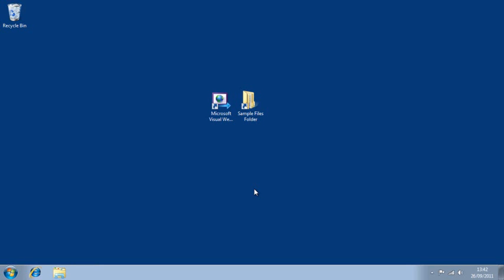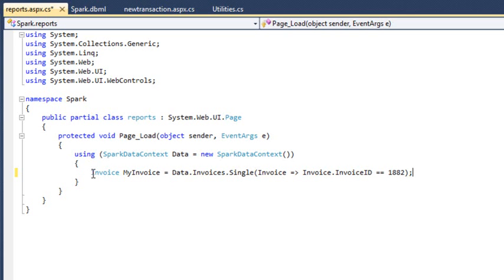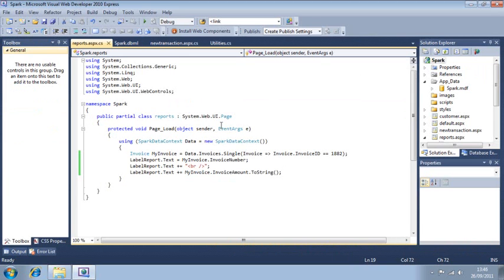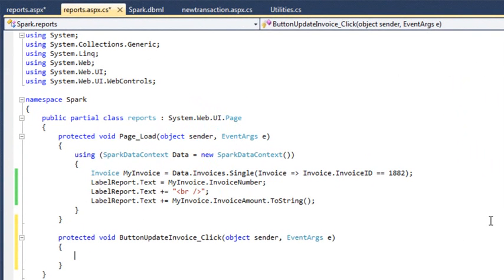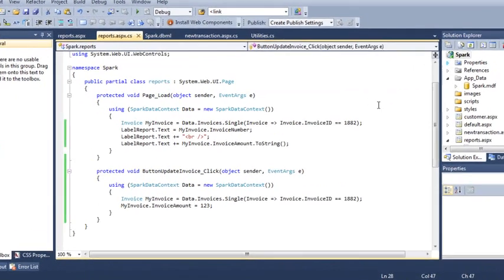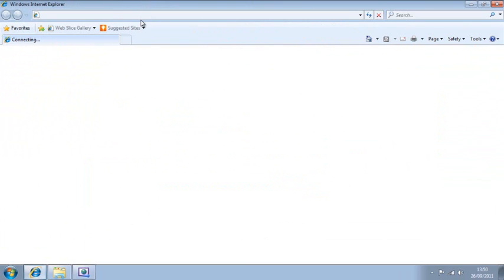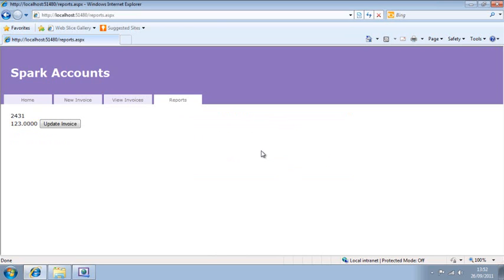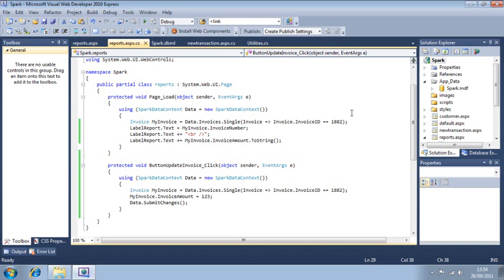ASP.NET 4.0 Essential Skills Lesson 10-7: Update database records using LINQ